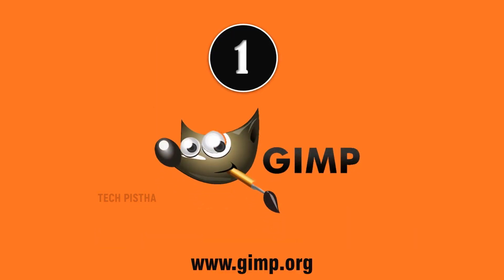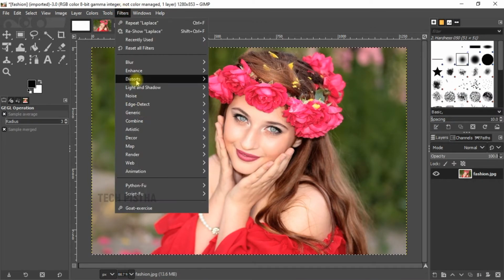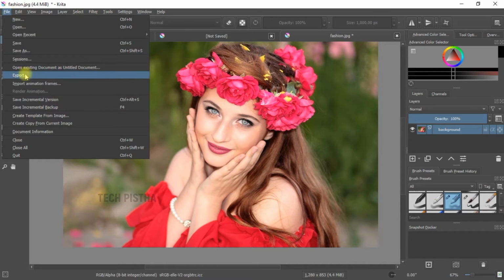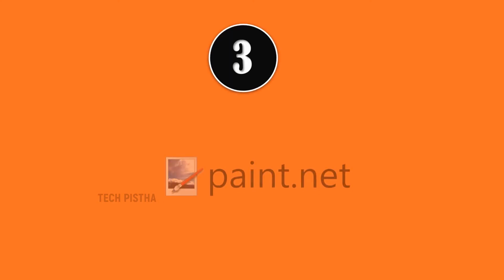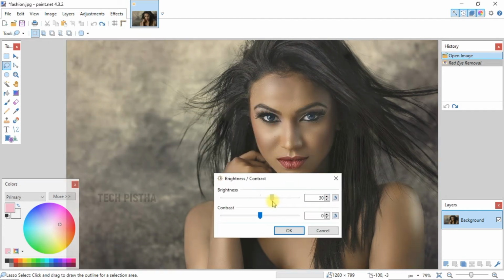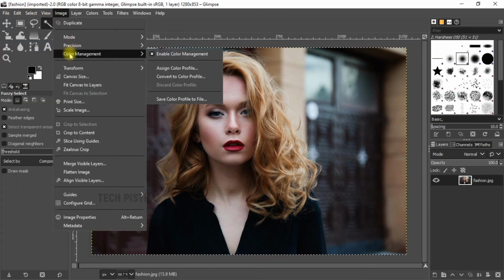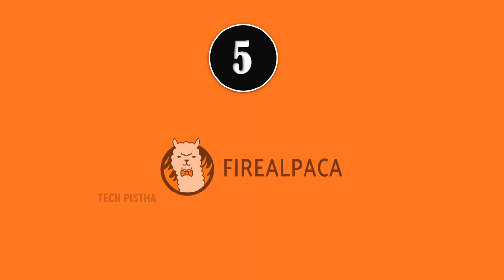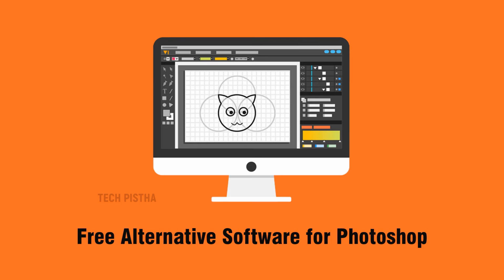5 Best Photoshop Free Alternatives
Adobe Photoshop is one of the popular Photo Editing and designs software around the world. But some people would like to use the free photo editor. So that here we have listed 5 best Photoshop alternative software.